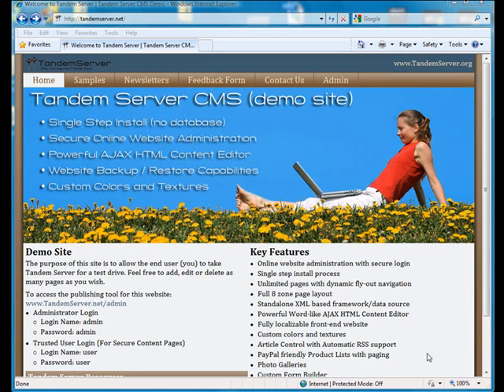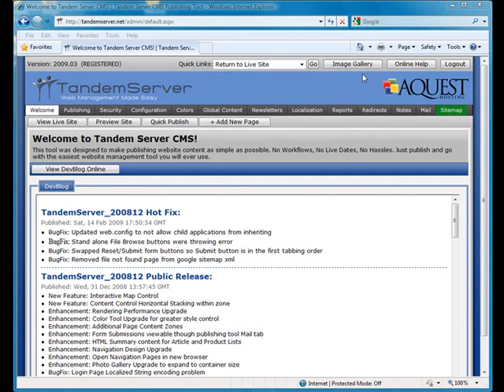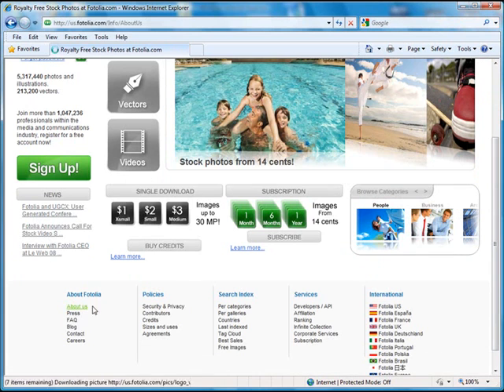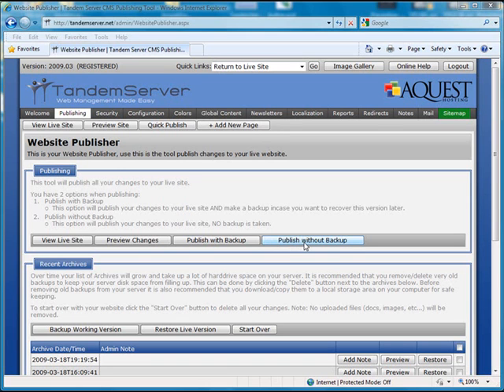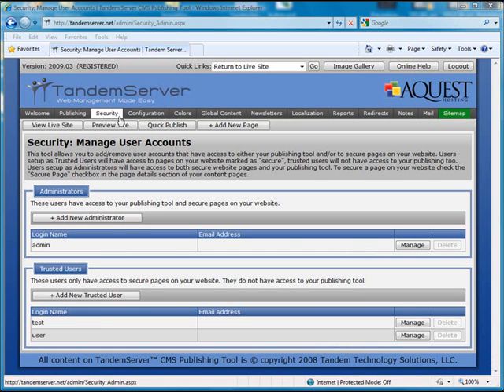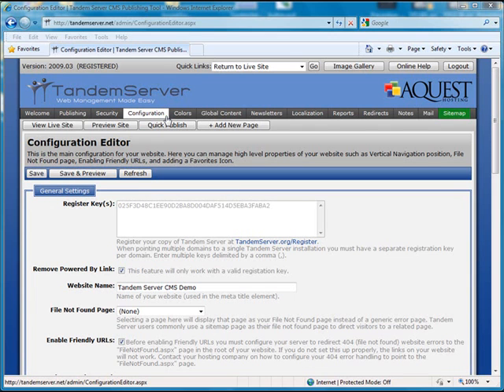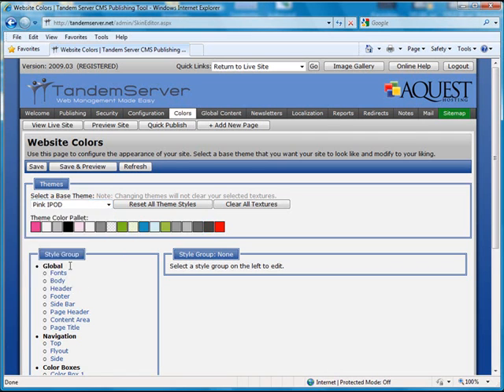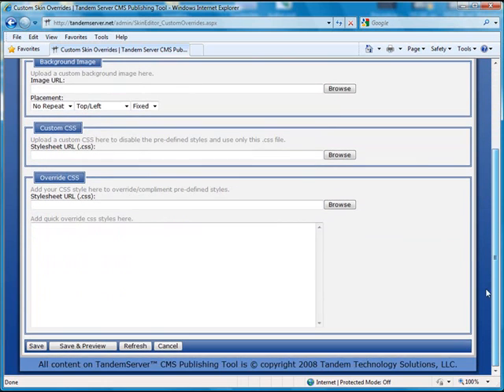Tandem Server (CMS) - Overview 1 of 2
Overview of the Tandem Server (CMS) publishing tool.